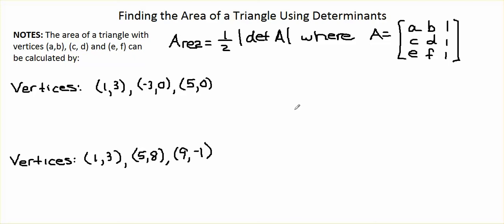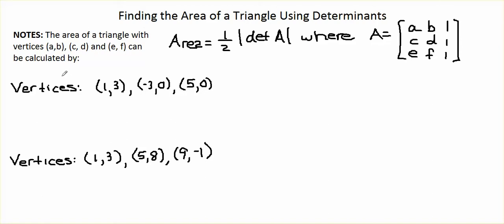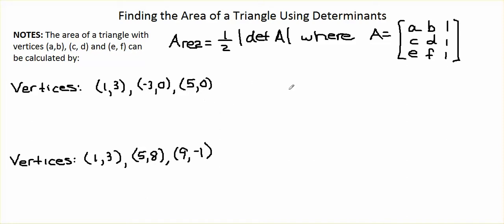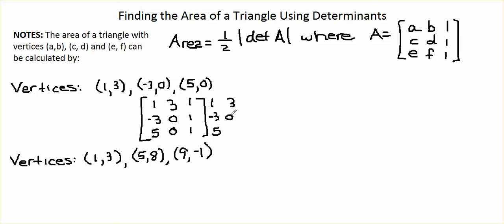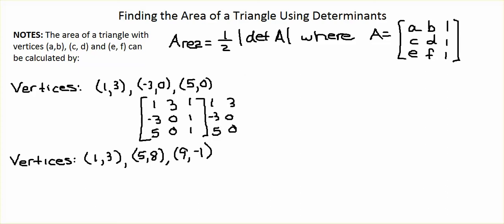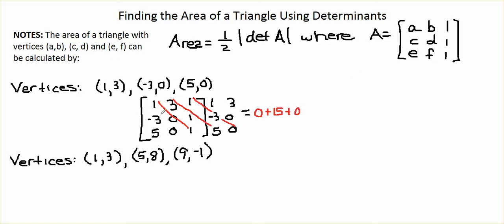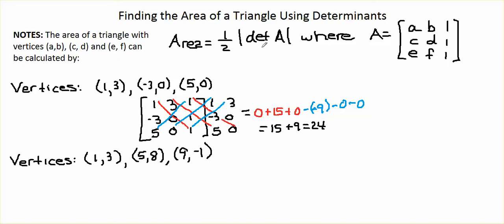Chapter 12-3A video 4: Using Determinants to Find the Area of a Triangle